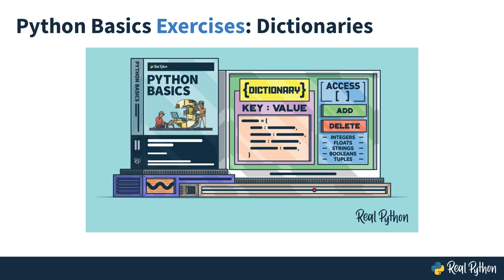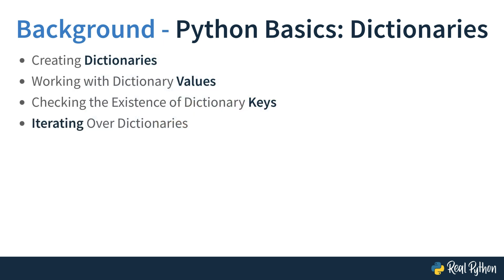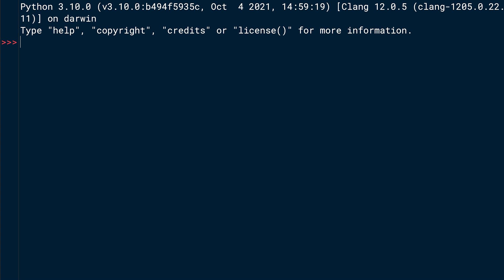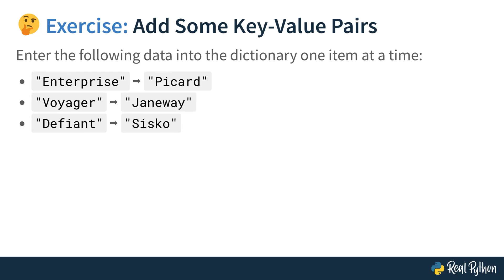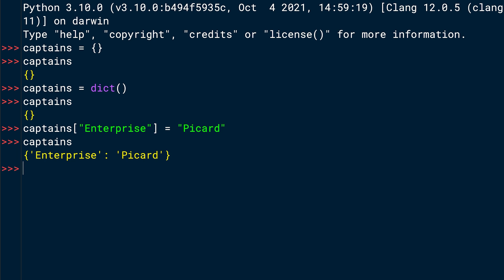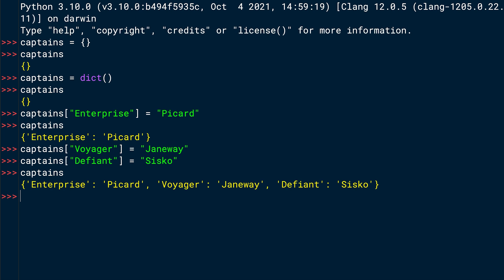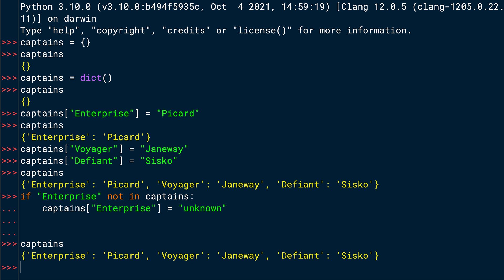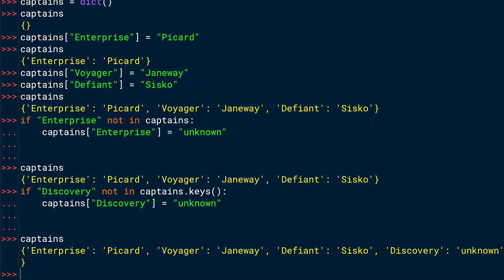Dictionaries Practice: Python Basics Exercises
This is a preview of Python Basics Exercises: Dictionaries. In plain English, a dictionary is a book containing the definitions of words. Each entry in a dictionary has two parts: the word being defined, and its definition.

Python dictionaries, like lists and tuples, store a collection of objects. However, instead of storing objects in a sequence, dictionaries hold information in pairs of data called key-value pairs. That is, each object in a dictionary has two parts: a key and a value. Each key is assigned a single value, which defines the relationship between the two sets.

In this preview you’ll work through several exercises to practice working with Python dictionaries.

The rest of the course covers:
- Working with enumerate()
- Deleting a dictionary key
- Complete a multiple step coding challenge with Python dictionaries